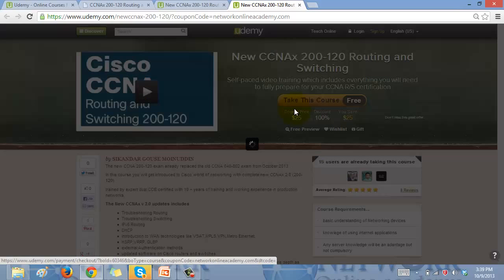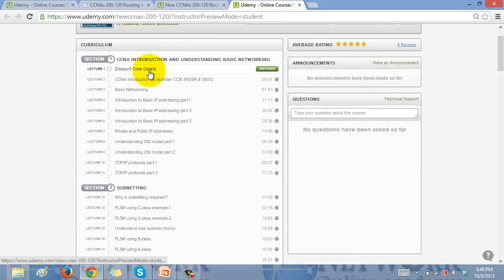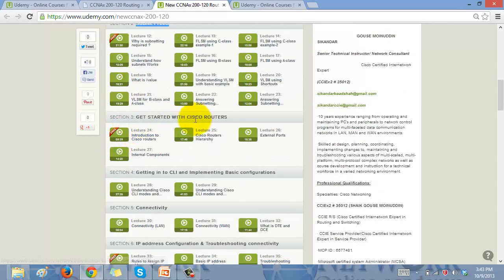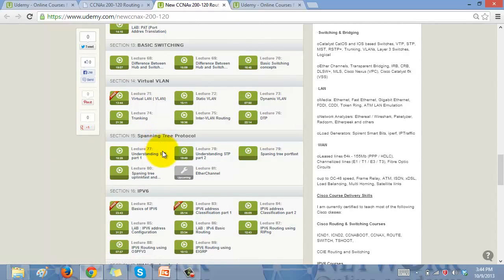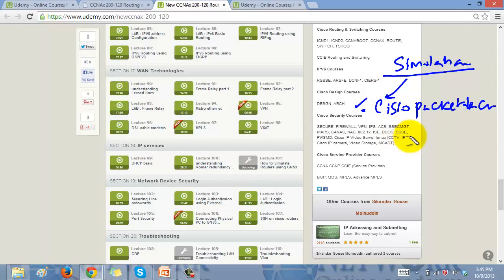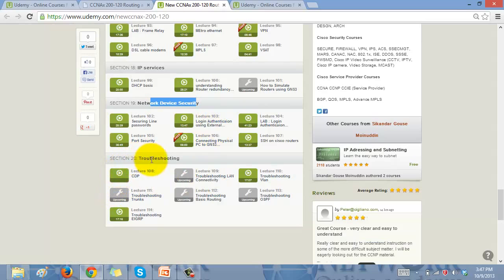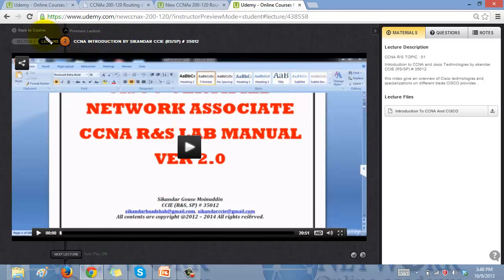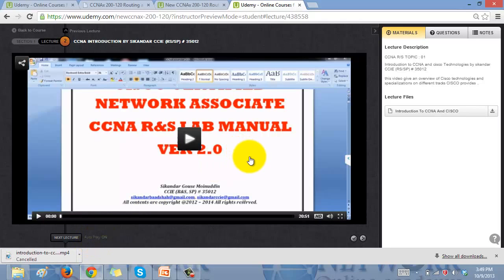Free New CCNAx 200-120 Routing and Switching self paced Video Training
Free  CCNAx  200-120  Routing and Switching Self Paced video  Training  online on udemy.com

enroll for FREE online access before the code expires on october

20 2013 and before it reaches the Maxmimum Limit of Free Subscribers

visit Networkonlineacademy.com for free access code
or
watch video for complete details